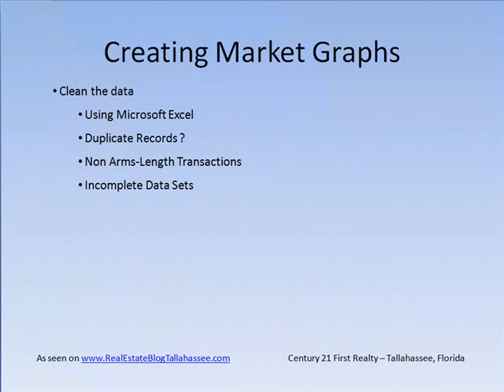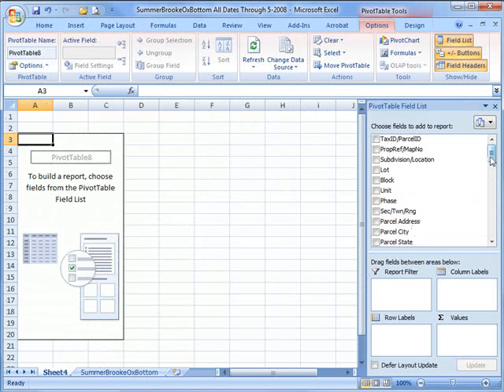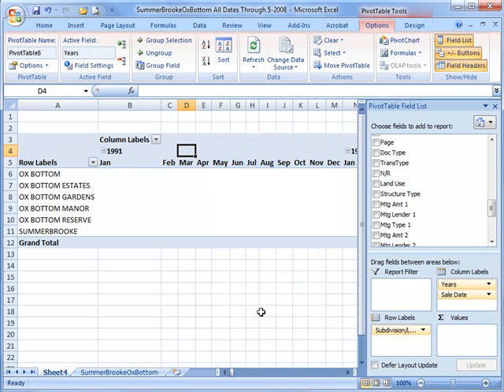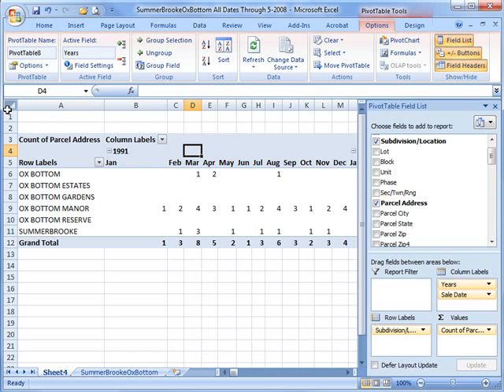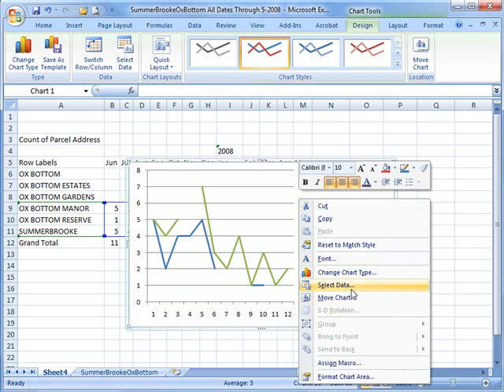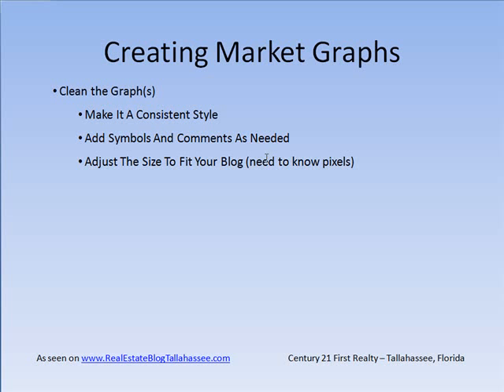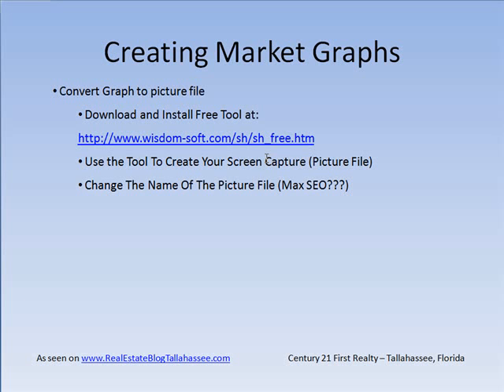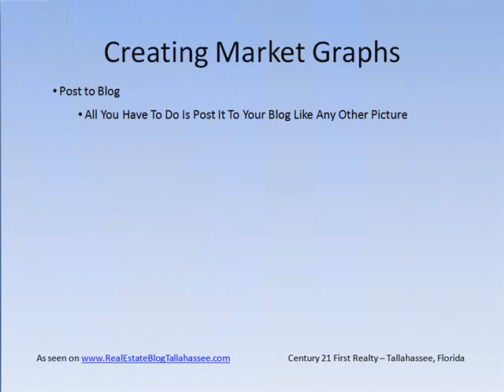Using Microsoft Excel For Market Graphs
Your Home Failed To Sell! Now What? (e-book)